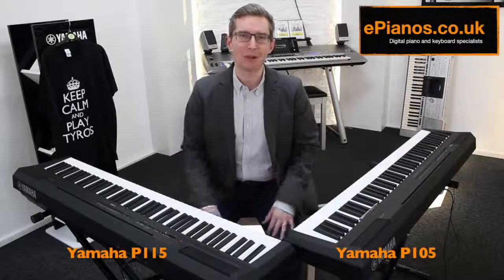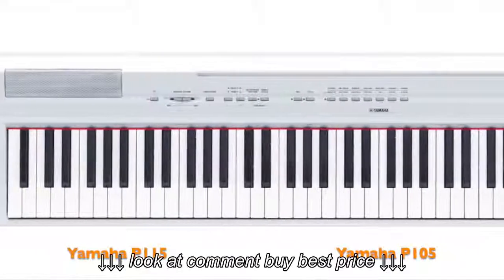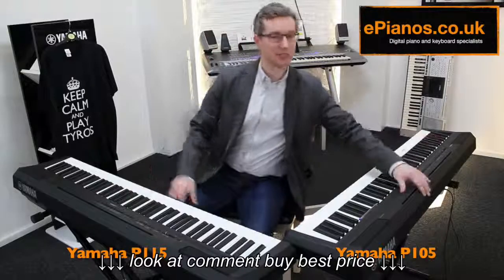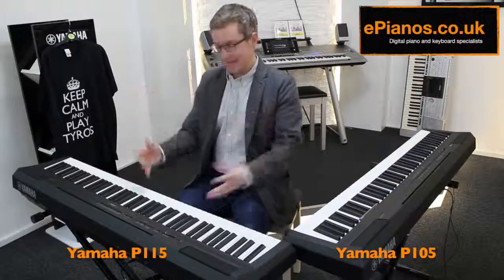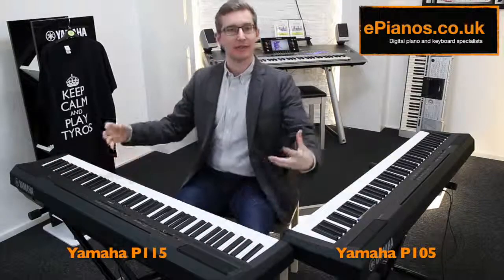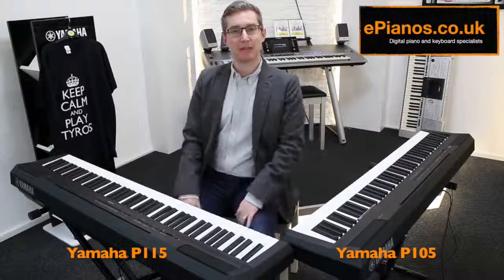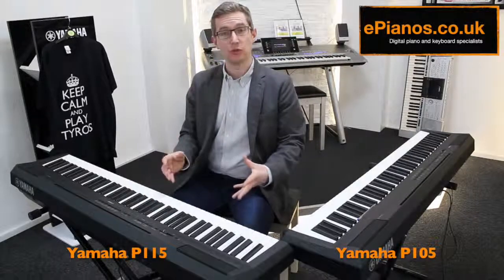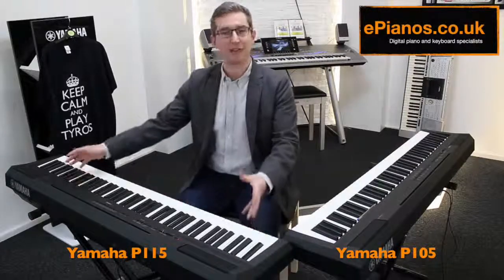Yamaha P105 v P115 Comparison What piano should I buy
Yamaha P105 v P115 Comparison   What piano should I buy, Yamaha P105 v P115 Comparison   What piano should I buy